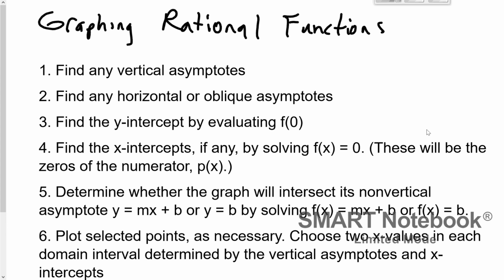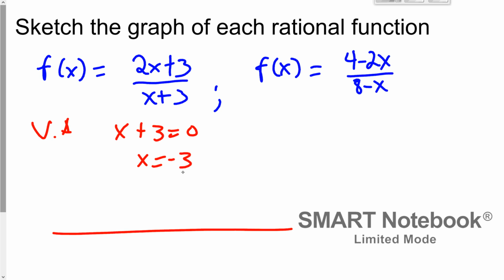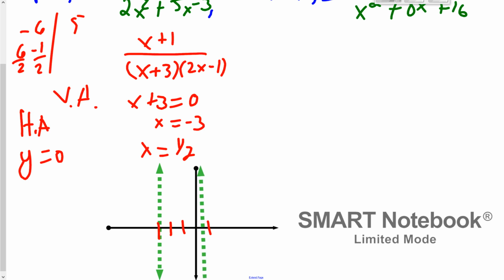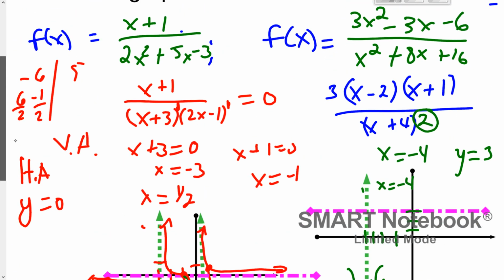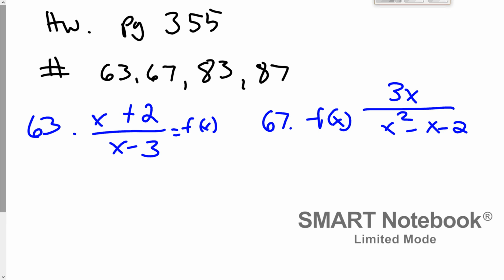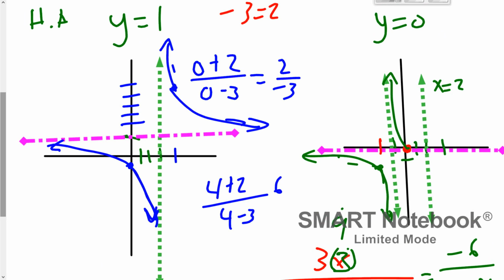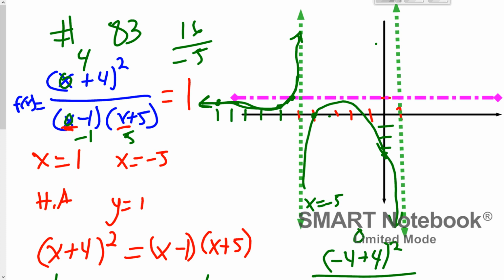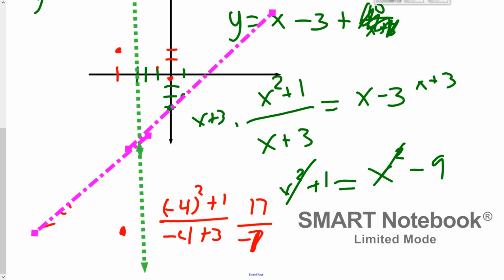PreCal Ch. 3.5 Steps to graphing Rational Functions